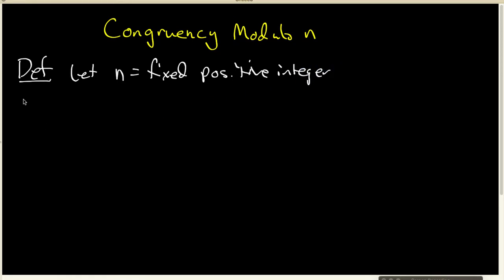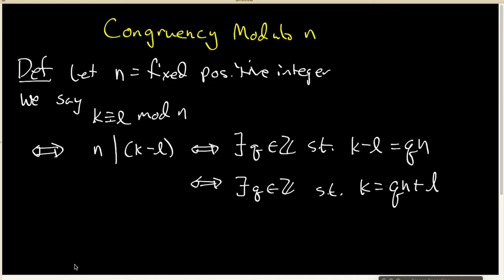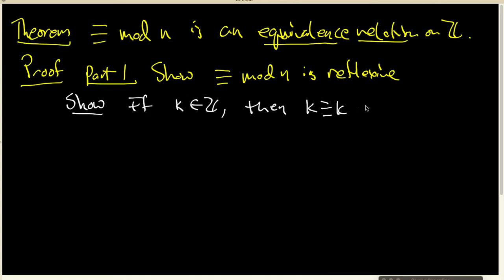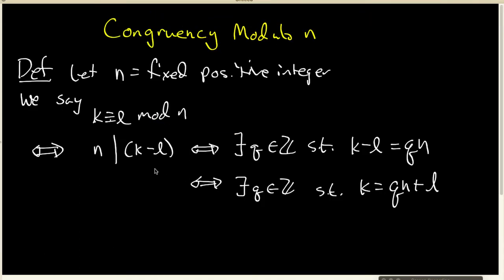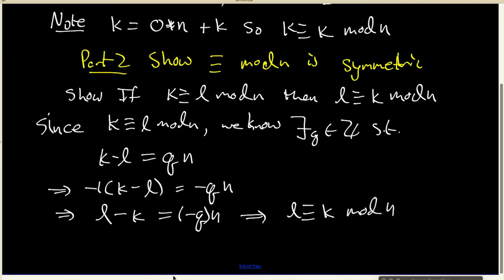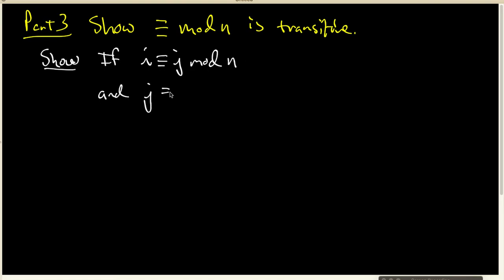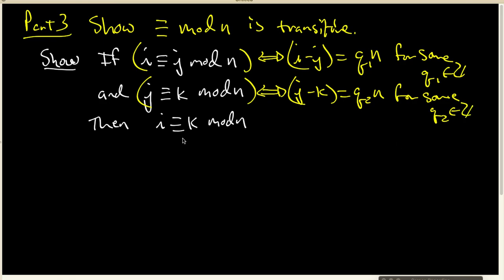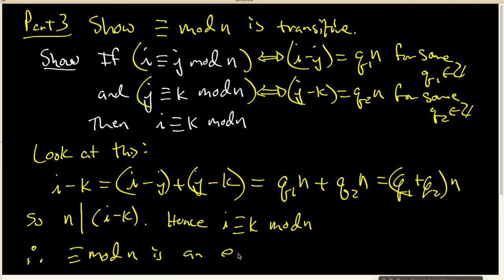23 congruency mod n is an equivalence relation